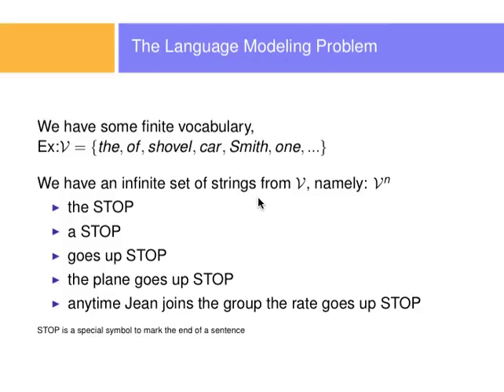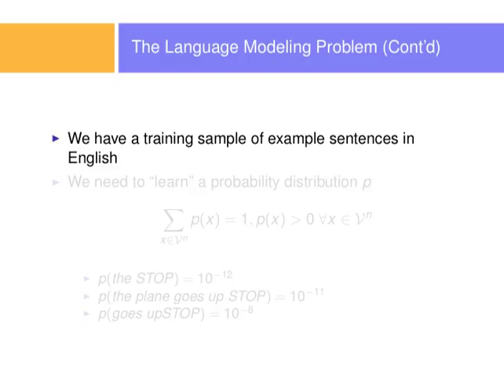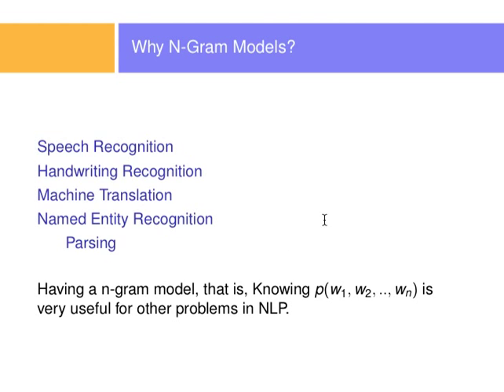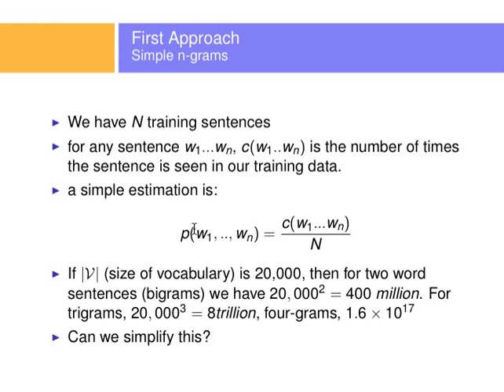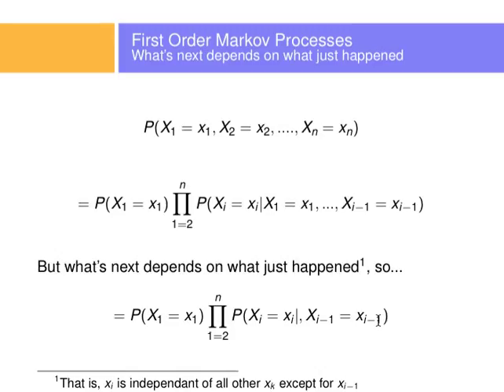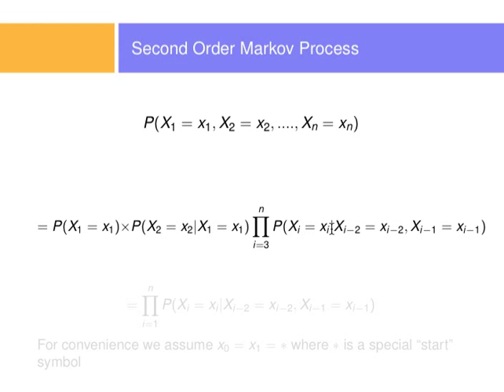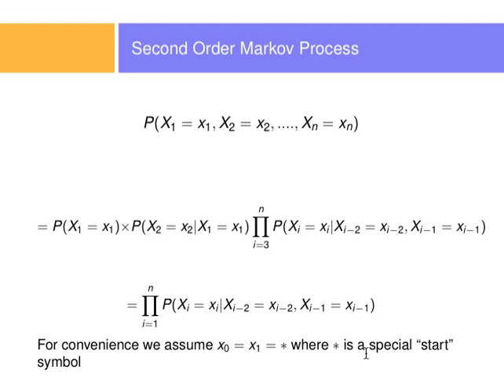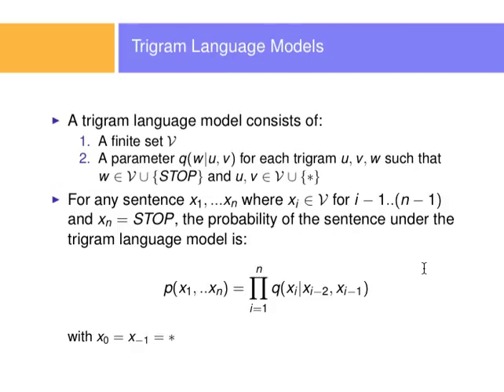language modeling: trigrams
This video describes the basics of a trigram language model